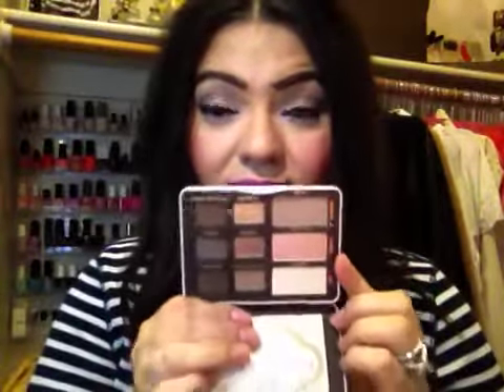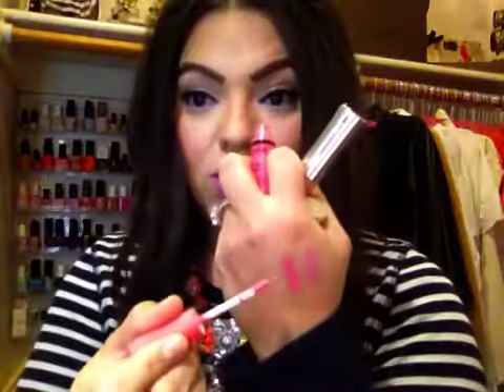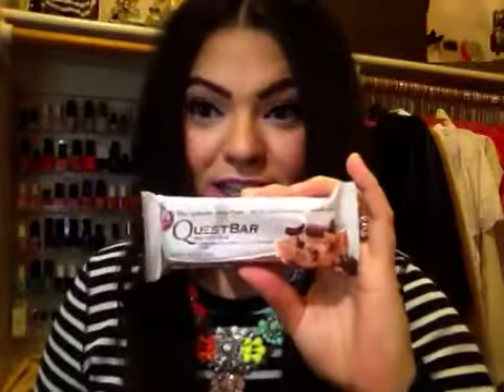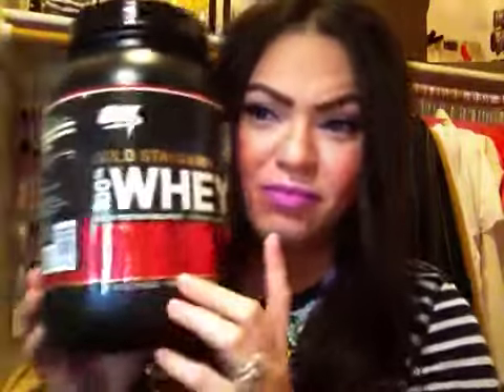March 2014 Favorites!!!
Hi guys hope you enjoy my March favorites video!

Leave me any questions or comments I answer them all!

Items mentioned:
Origins Vitazing
Origins charcoal mask
Philosophy purity face wash
Too-Faced natural eye palette
Illamasqua blush hussy
Tarte amazonian clay blush tipsy
Mac matte lipstick in Pink Plaid
NYX Butter Gloss Cupcake
Buxom creamsicle lip gloss
Lancome Rouge in Love 307 sweet embrace
Quest Bars: chocolate chip cookie doe and Vanilla almond crunch
Whey protein shake in strawberry banana
Necklace by Natasha from Dillard's (bought it in store could not find it online)